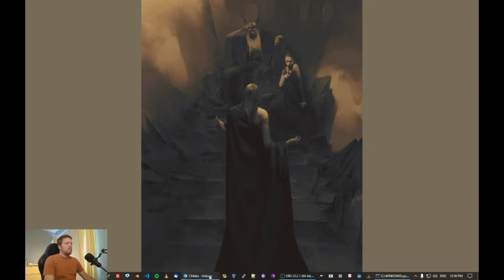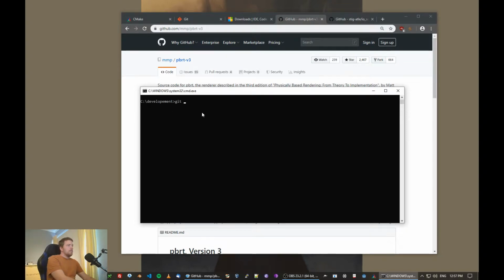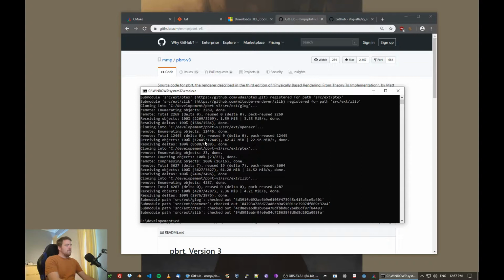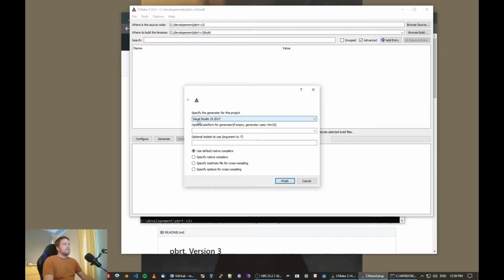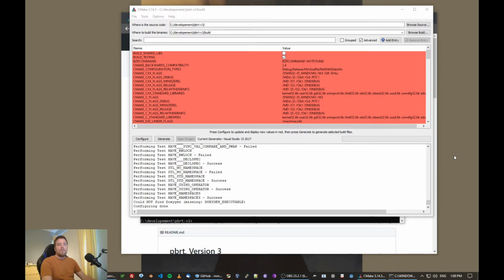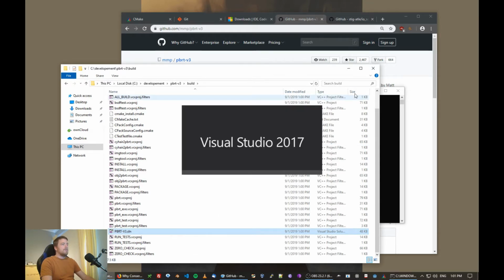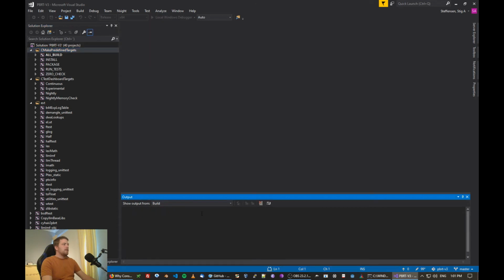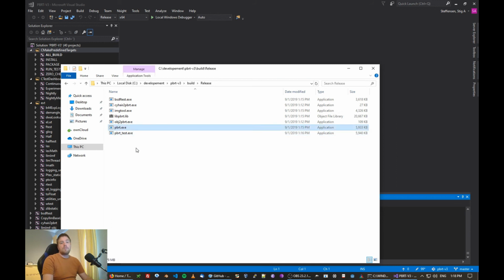compile pbrt windows